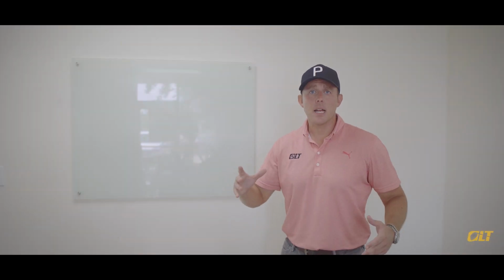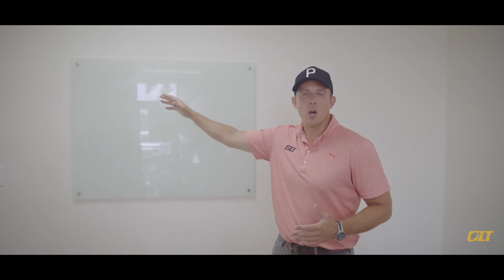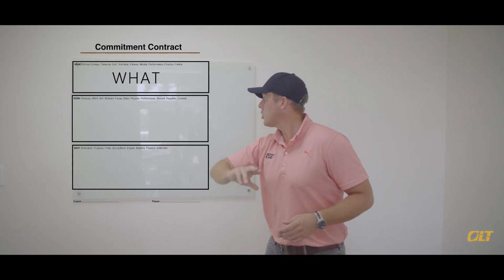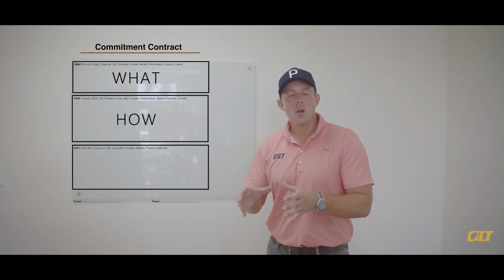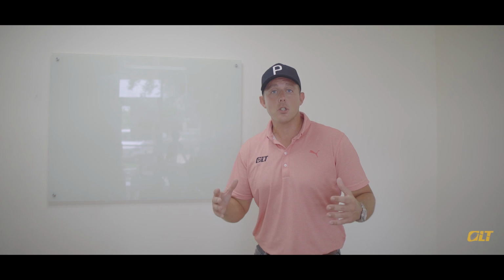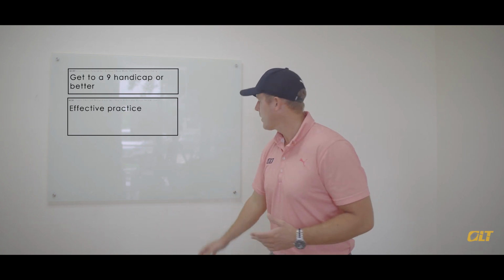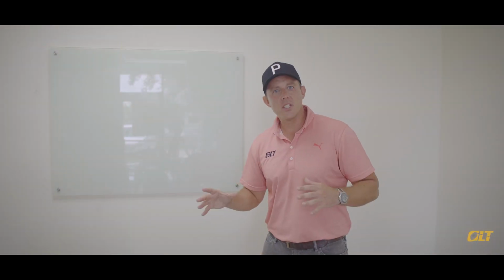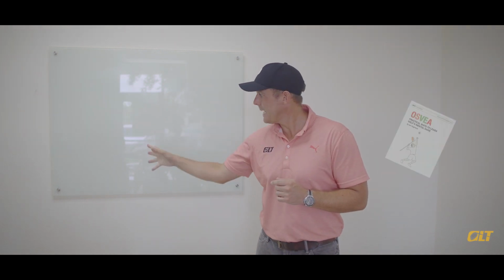Goal Setting Module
In this section, we will explore goal setting. While many already use a form of goal setting, both on and off course, it may actually be counterproductive if it isn't done adequately. We'll explain how to properly set -and achieve- goals, as well as discuss the roles of process and motivation.

Aristotle once said, "We are what we repeatedly do." If we repeatedly strive to achieve excellence, well, let's just let the video explain the rest.

Bonus Video . Credit to Eric Thomas. Please watch this to be inspired by a phenomenal example of intrinsic motivation.

Available Download 1 - A student summary of the module

Available Download 2 - The commitment contract

Available Download 3 - Daily goal setting challenge

Bonus Reading Download - Coach and Transformational Leadership Research Paper